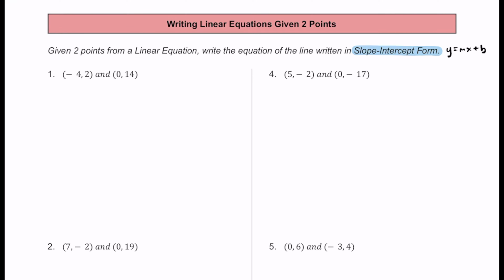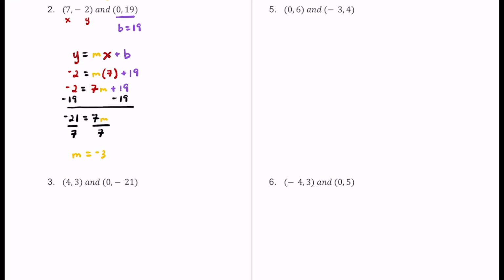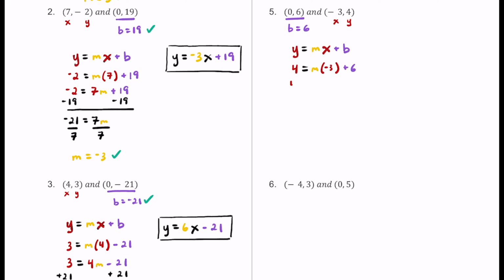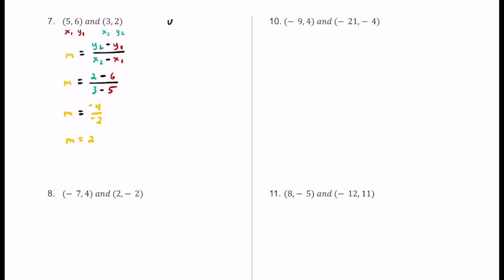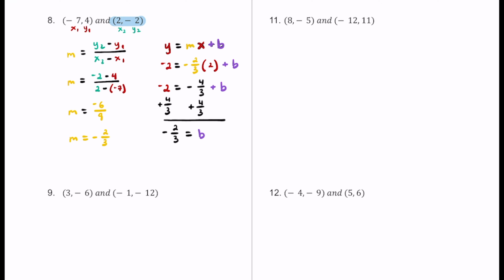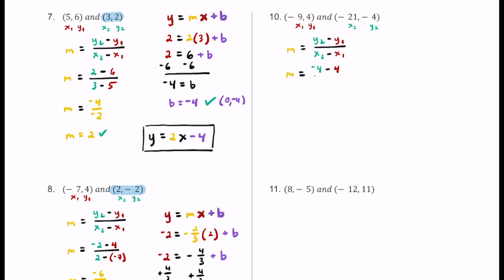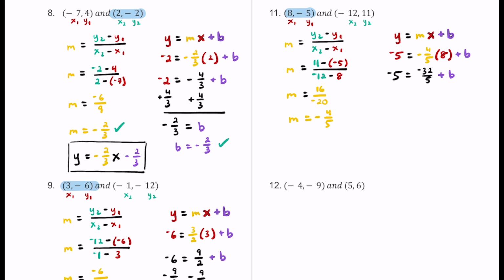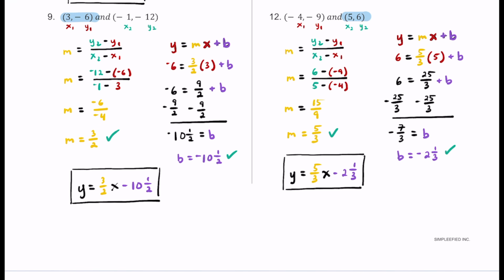Writing Linear Equations Given 2 Points [12 Practice Problems]